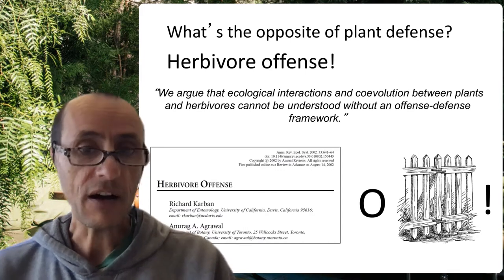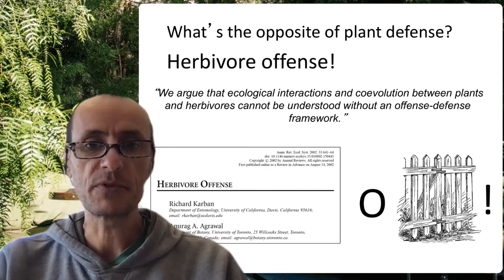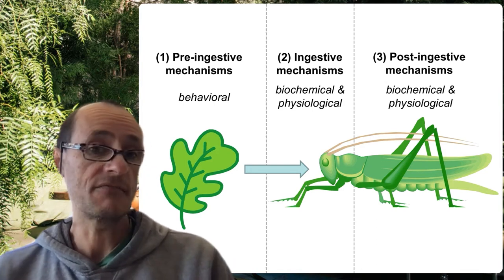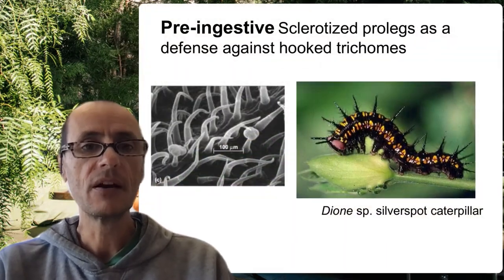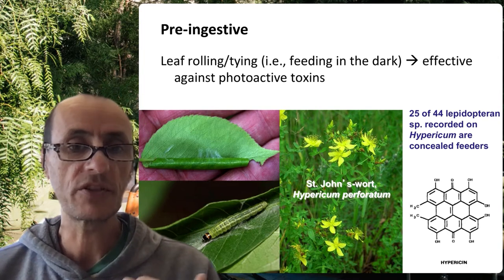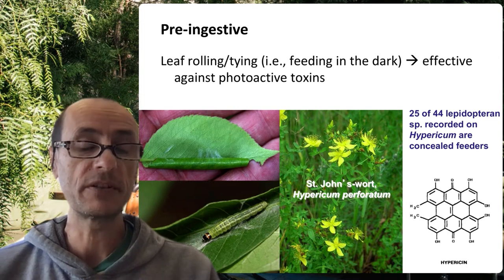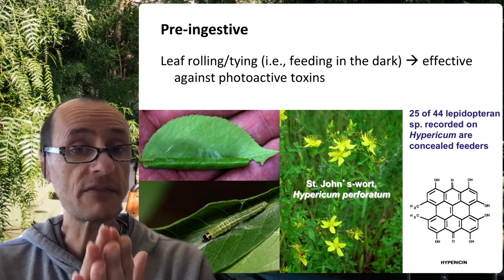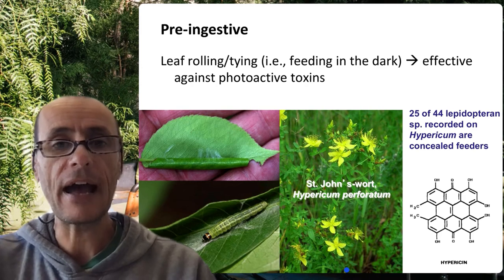Week 5 - Video 1 - Herbivore offense - Pre-ingestive mechanisms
How insects avoid plant defense by avoiding them in the first place